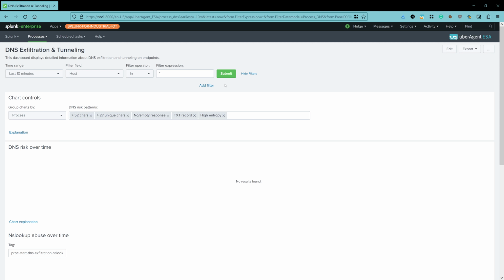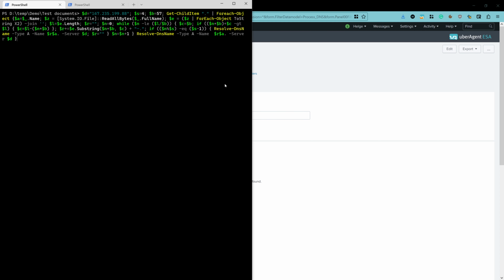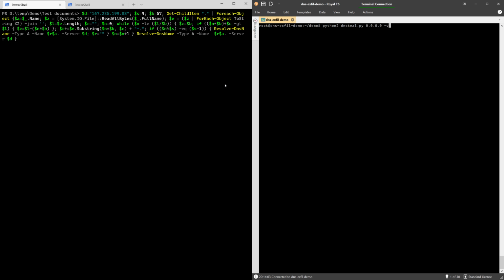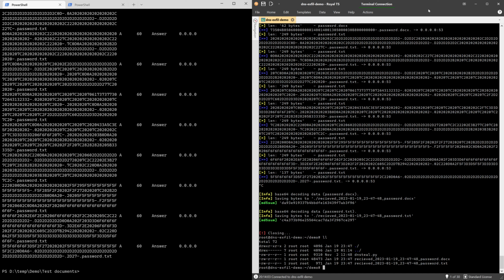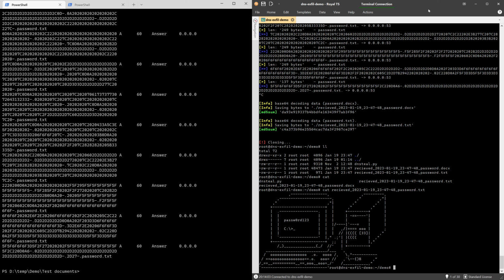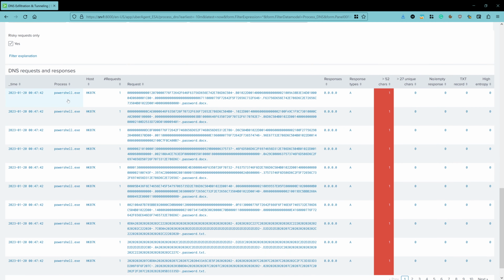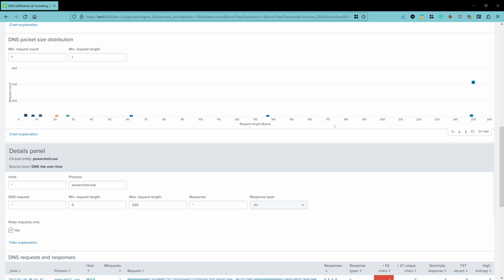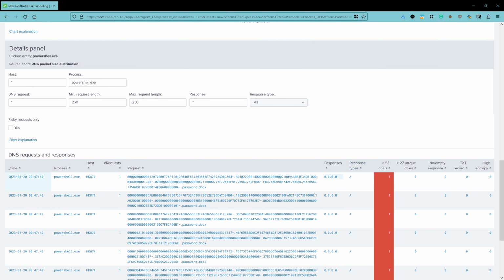Demo: how to detect DNS exfiltration with uberAgent ESA & Splunk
This demo shows how files are exfiltrated from a corporate Windows endpoint by a PowerShell script that transfers the files' content via DNS requests to a remote Linux machine where the files are reassembled by Dnsteal.

The demo features uberAgent ESA's DNS Exfiltration & Tunneling dashboard that visualizes risky DNS requests and facilitates exfiltration detection.